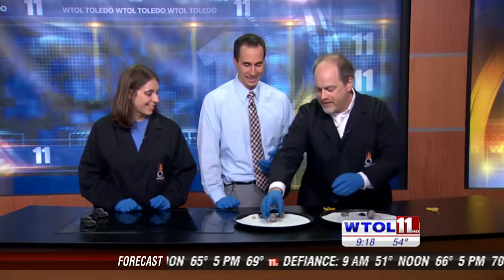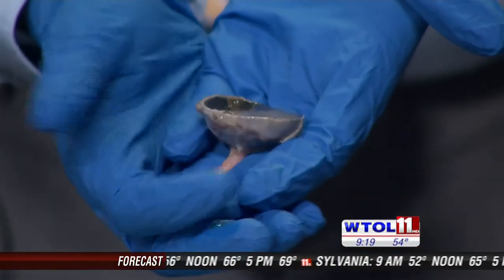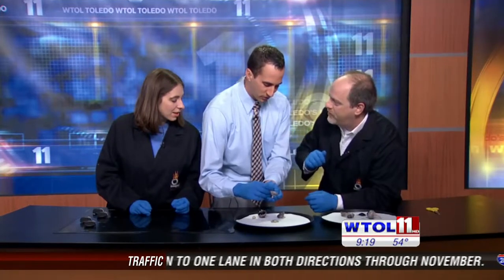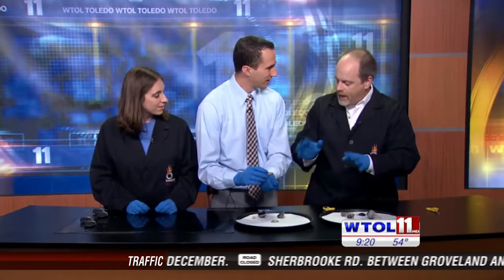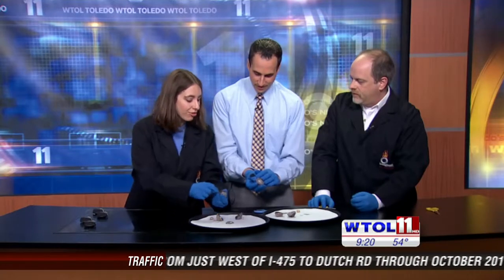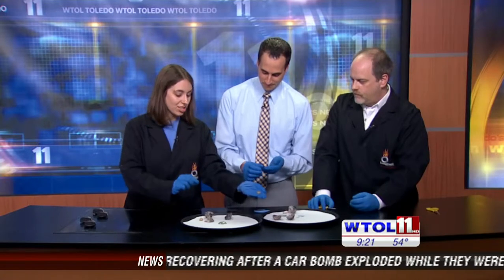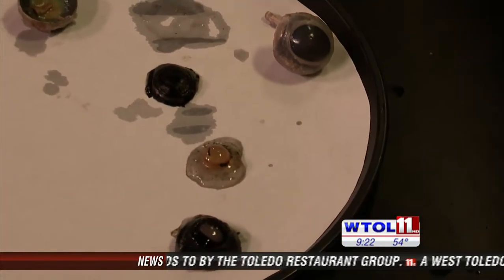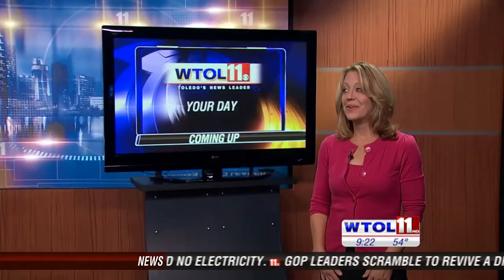Cow Eye Dissection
Watch as we dissect a real cow eyeball and identify the internal parts!